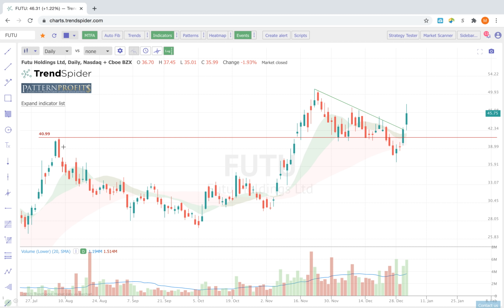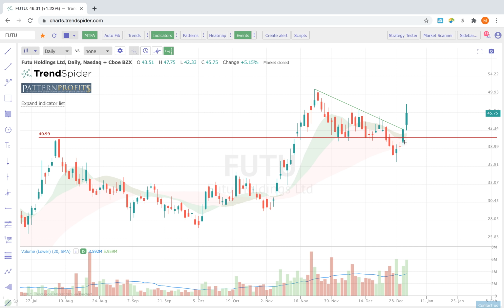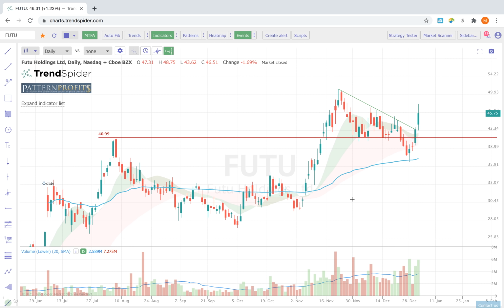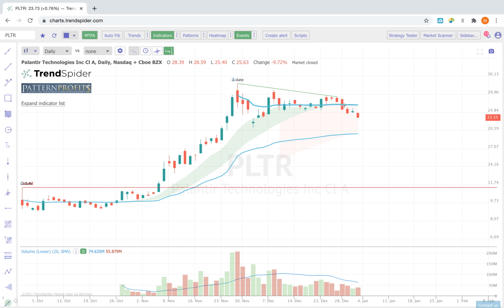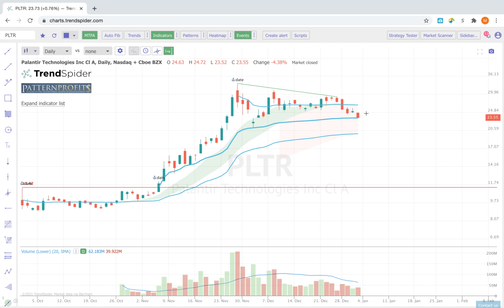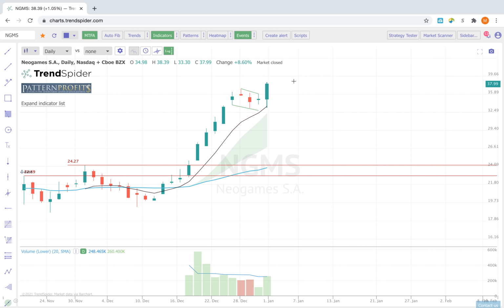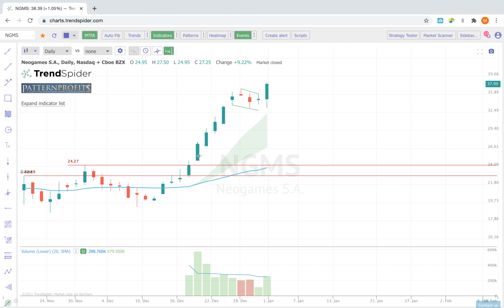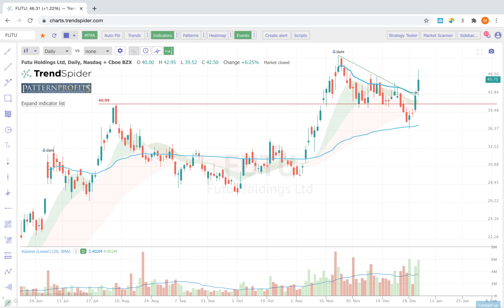Proper Entries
A proper entry makes for an easy exit decision. A discussion in proper entry techniques to keep risk to a minimum while maximizing upside.